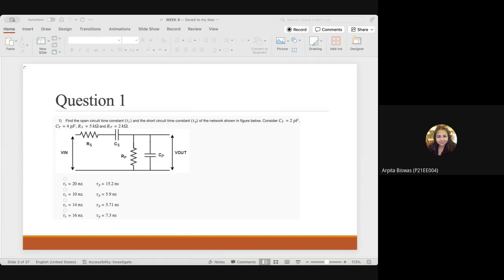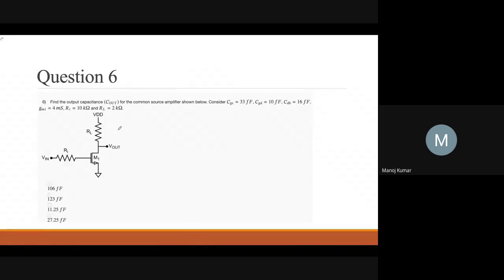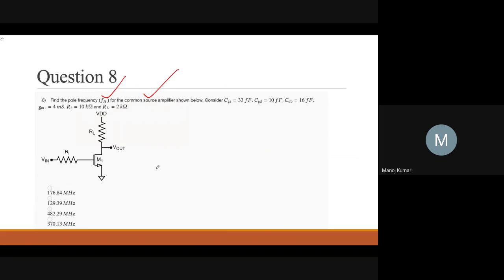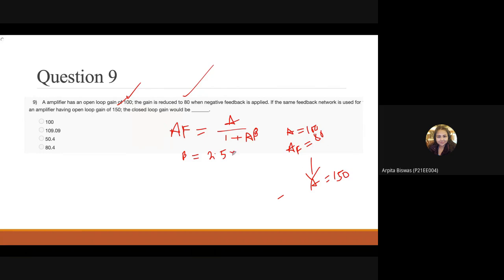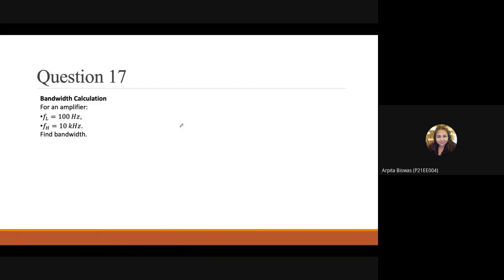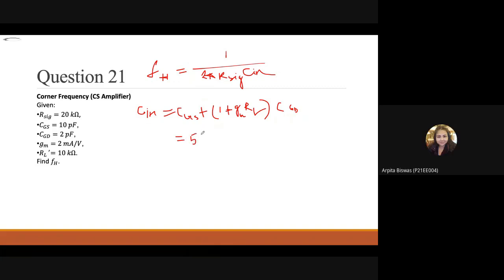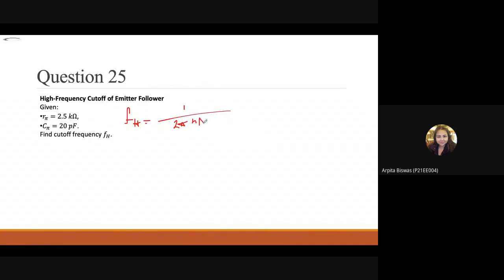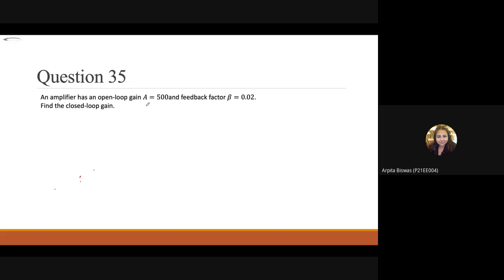Week9 Microelectronics: Devices to Circuits noc25_ee110